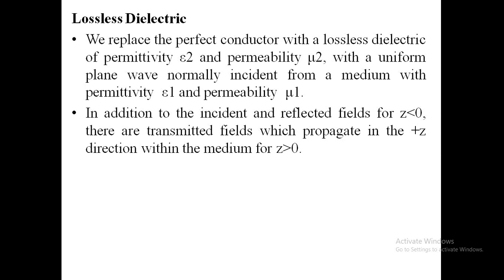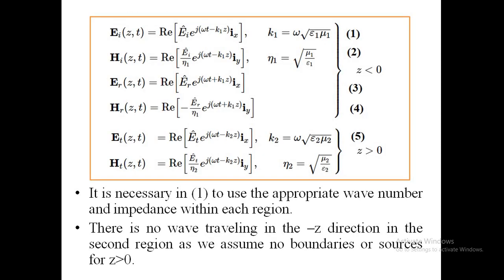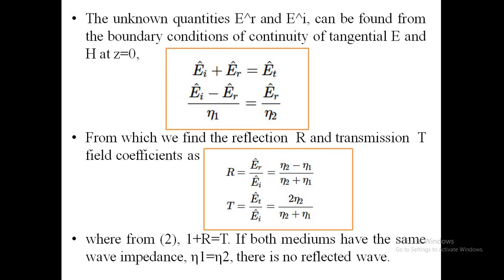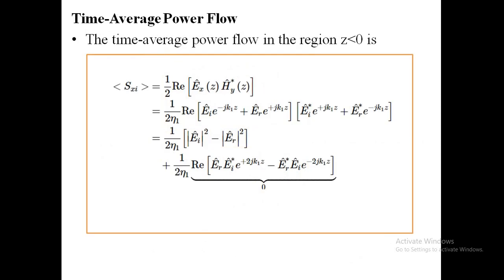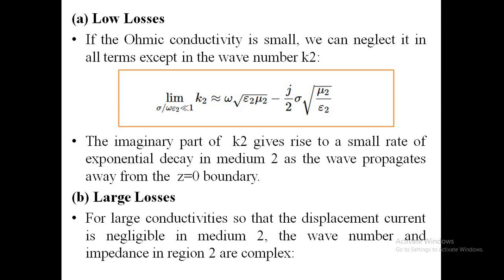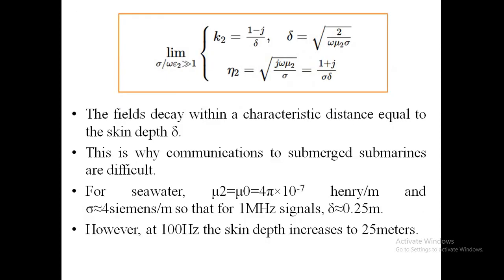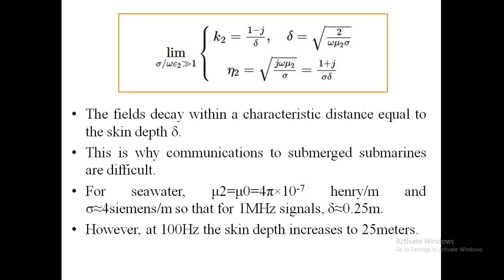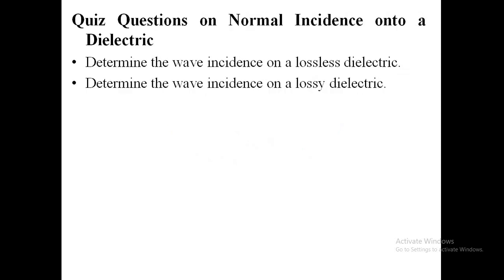5.5 Normal Incidence at a Plane Dielectric Boundary